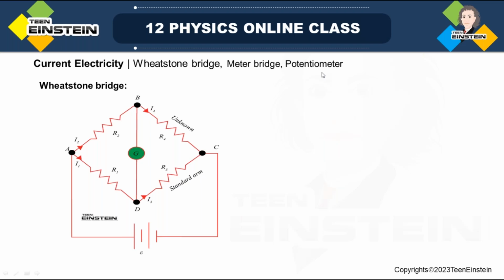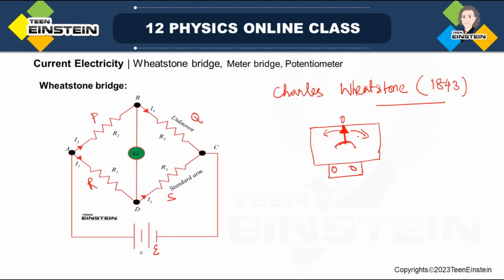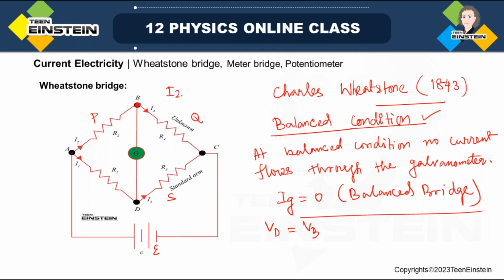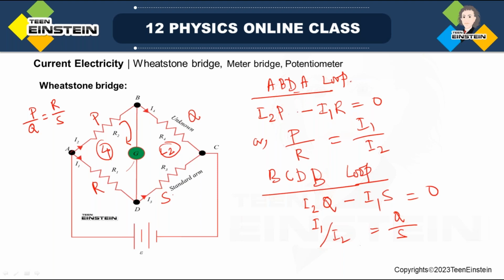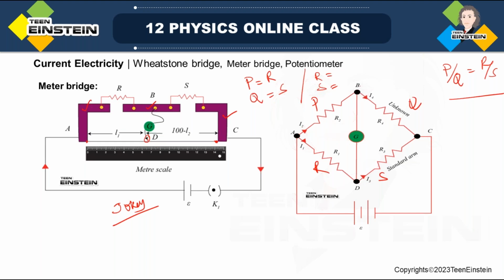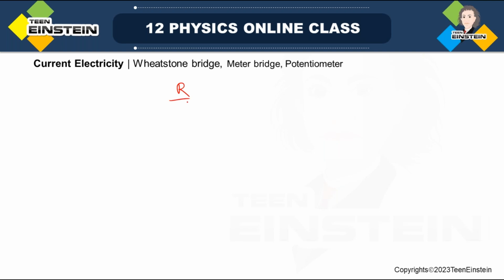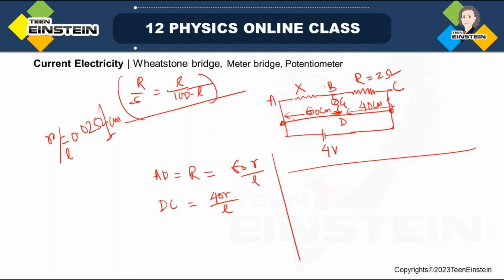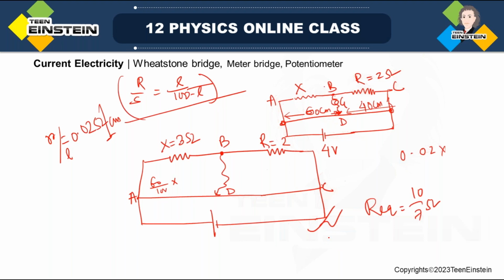TeenEinstein| NEET | IIT JEE | ncert| cbse | physics| Current Electricity| Wheatstone| Meter| Bridge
wheatstone bridge
meter Bridge
electric energy
electric power
efficiency of a cell
Kirchhoff's law
electric power and electrical energy
neet physics
twelfth Grade
neet, IIT and JEE Exam Preparation Videos
STEM Tutoring
ap-physics
class 12
class 12 physics
neet Preparation
ncert physics
cbse physics